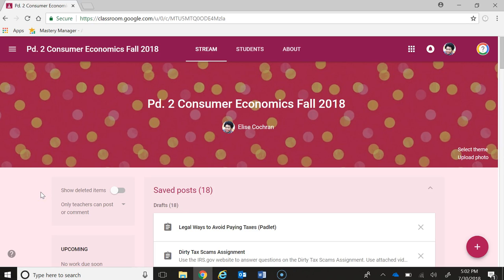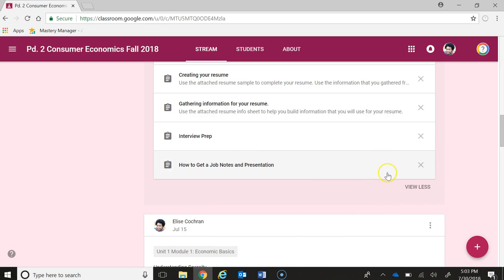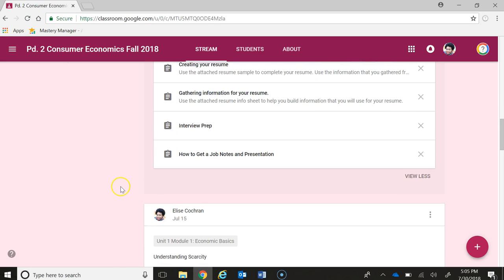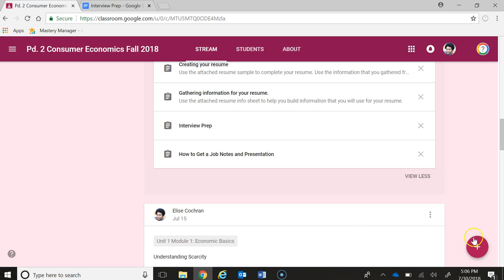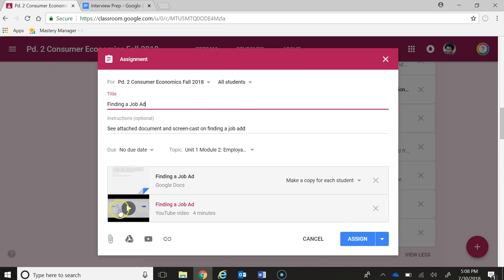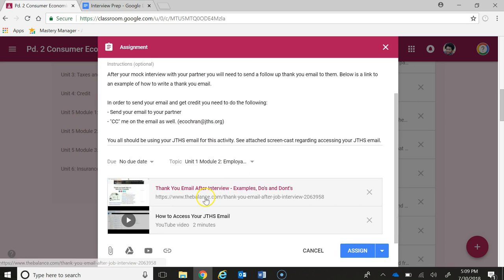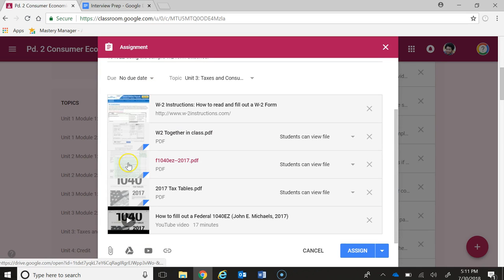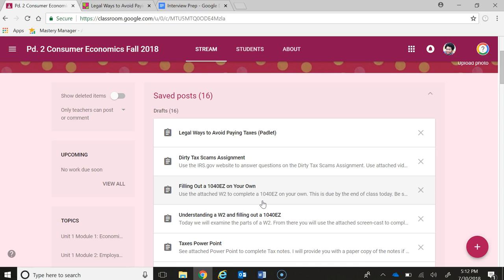Blended Learning Module 7&8 ECochran